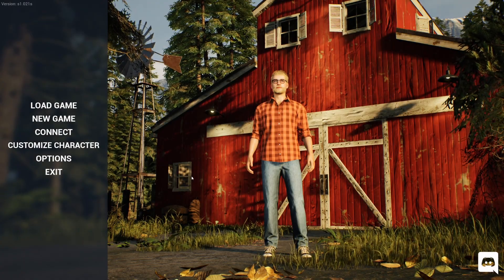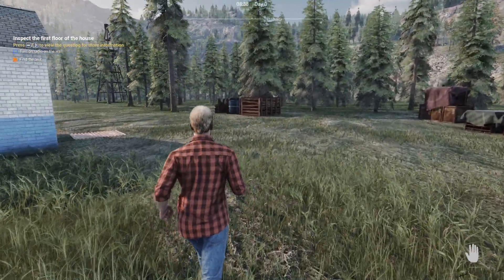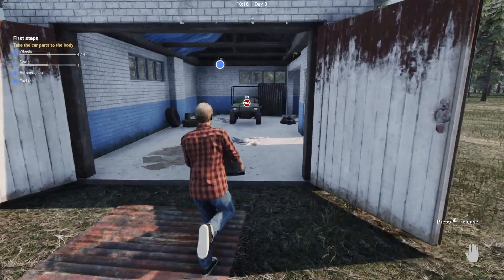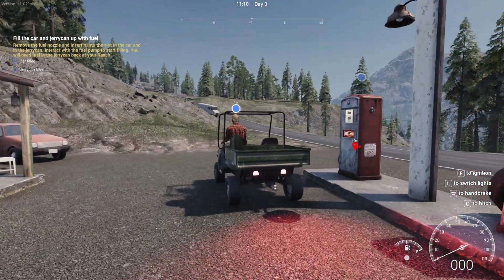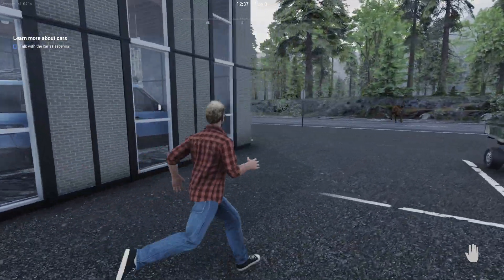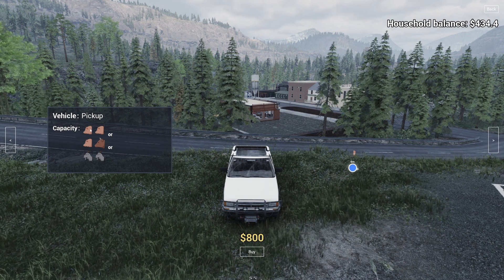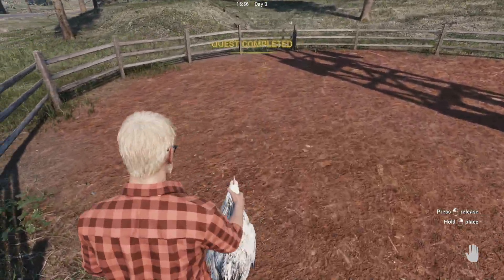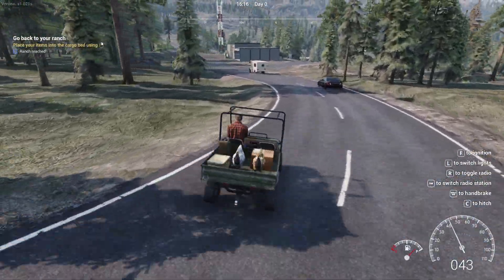Ranch Simulator - A New Beginning - Ep 1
Starting life on a Ranch. What could go wrong?